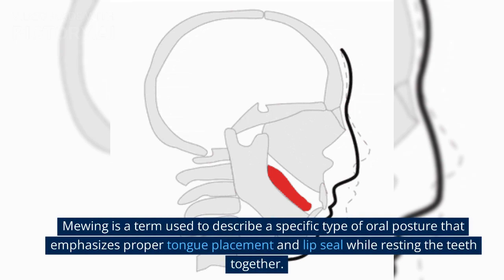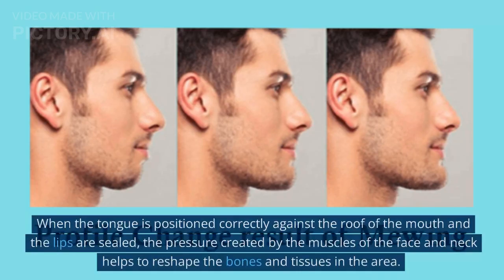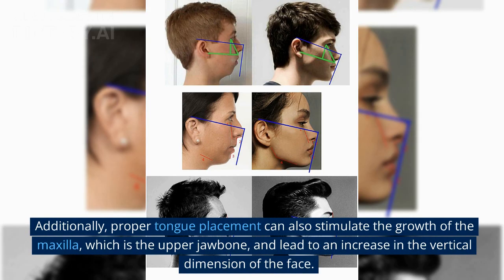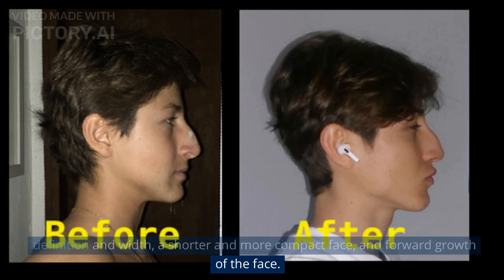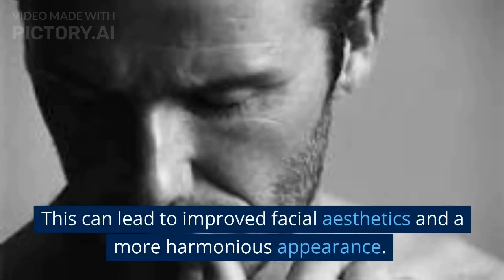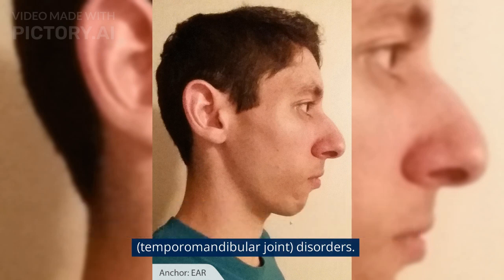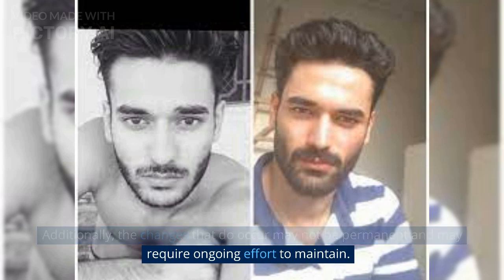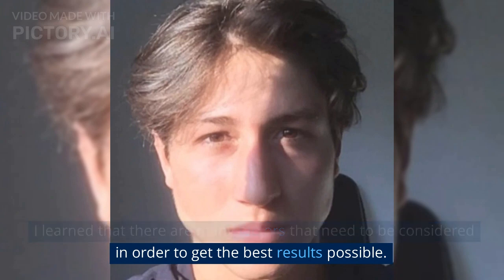What mewing does to your face !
If you are interested in learning more about mewing and how to get the best results, I offer a free first mentoring session to help people get started on the right track.